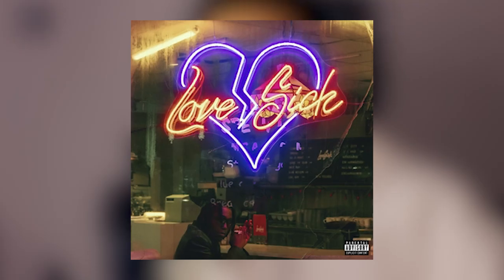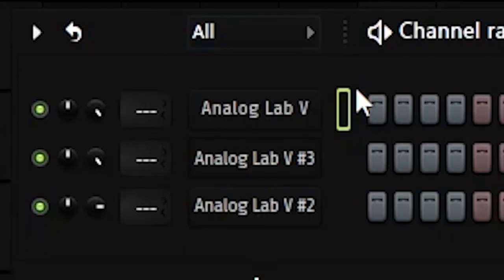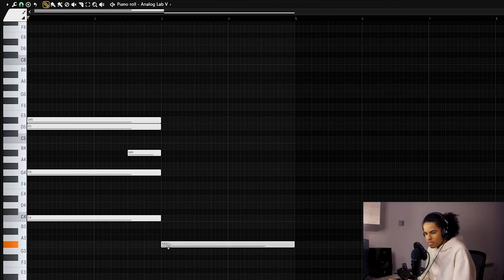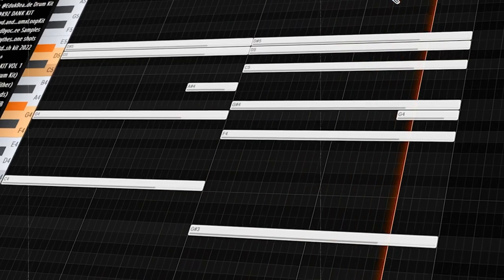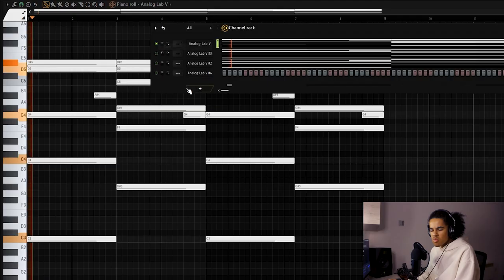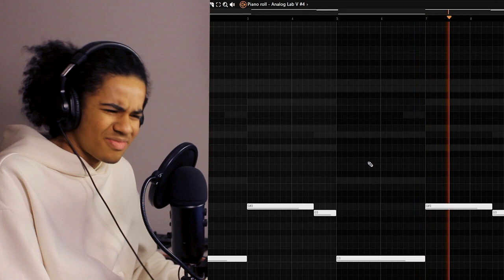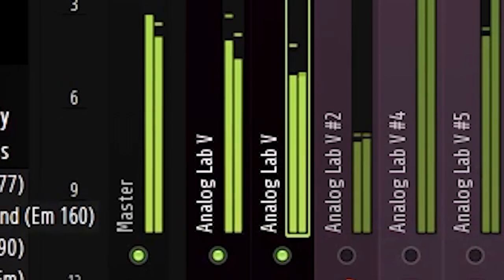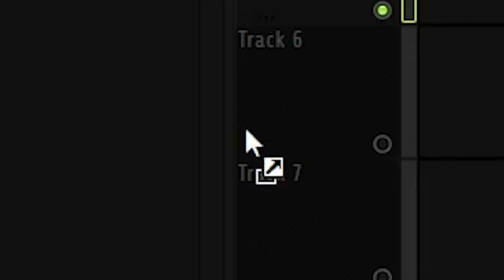Making an Ambient Lovesick Beat for Don Toliver From Scratch (FL Studio 21)